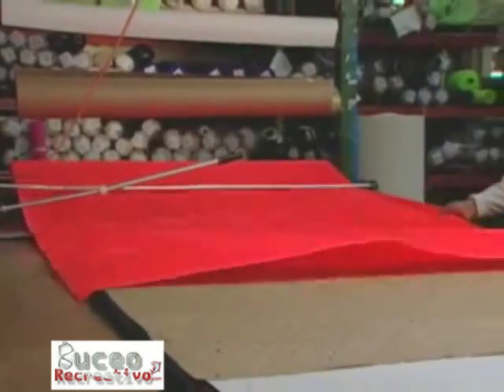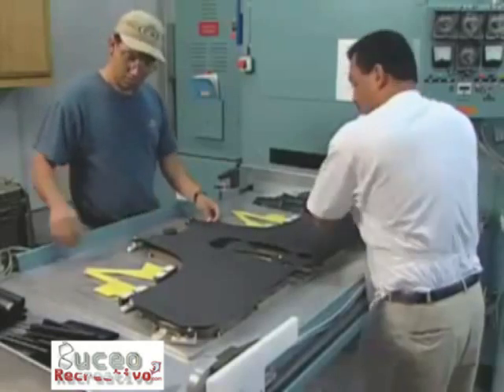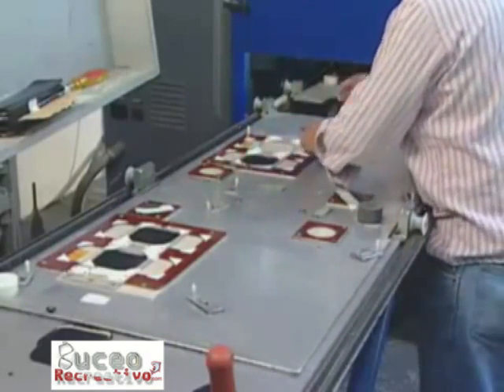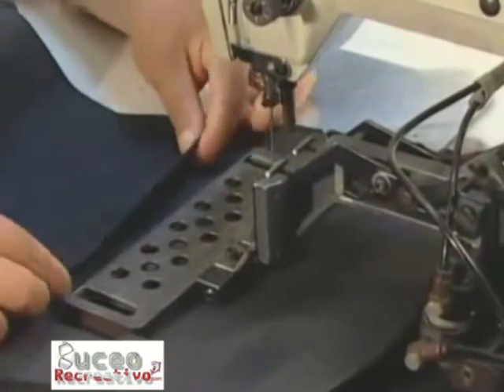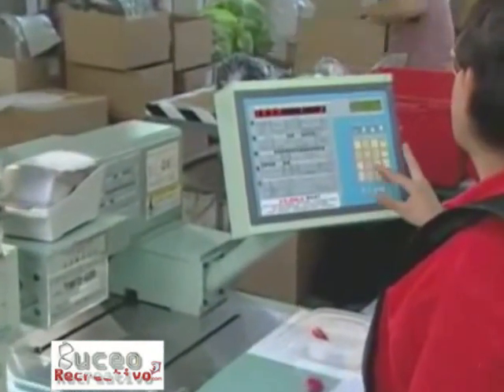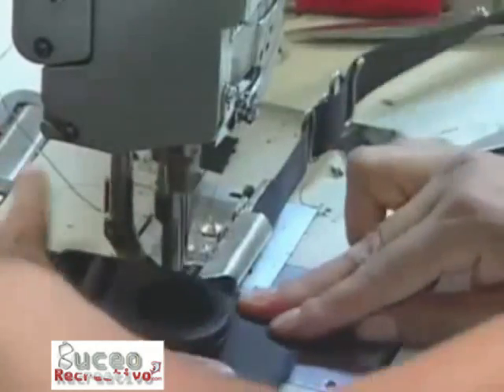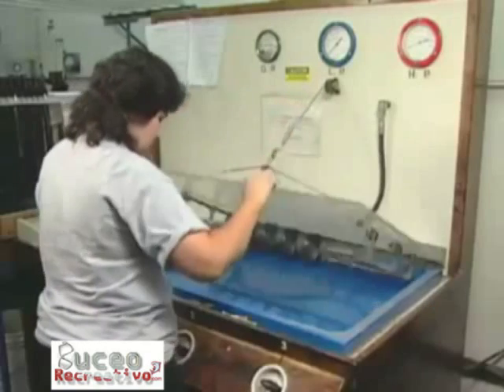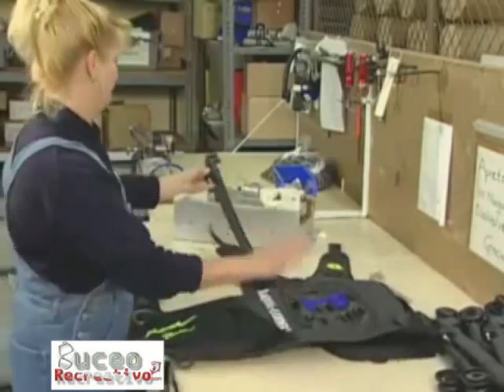Como se hace un Jacket de buceo